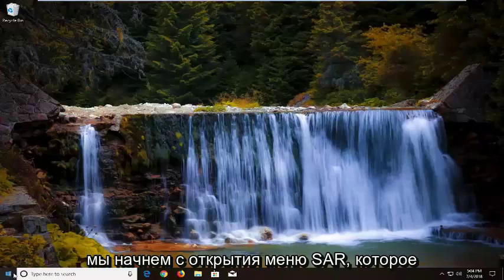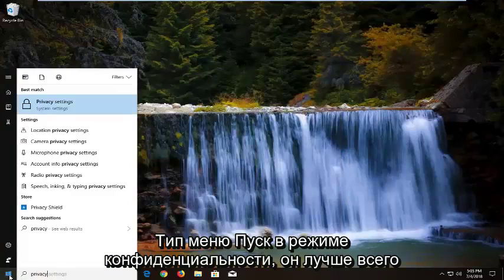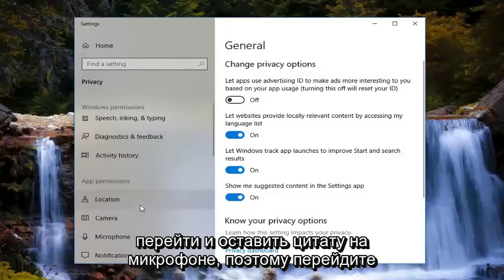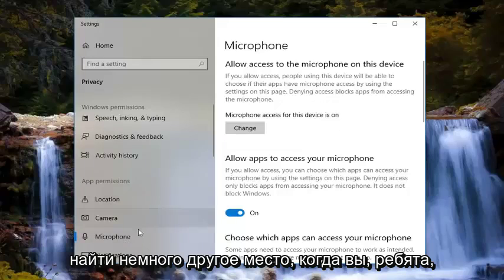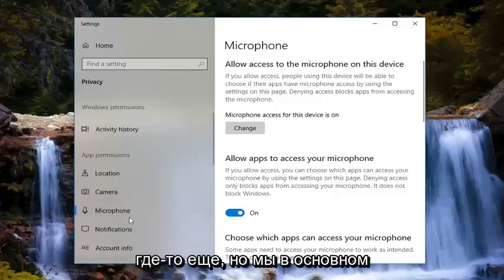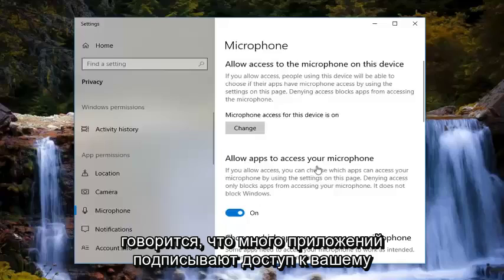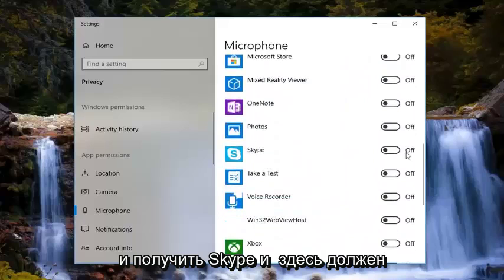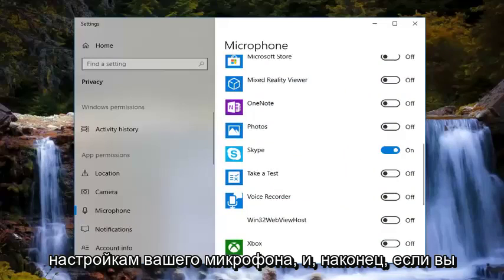Почему не работает микрофон в Скайп и как это исправить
Исправить неработающий микрофон Skype.

Skype - лучшая программа для видеочатов и видео для Windows. Миллионы людей используют Skype на своих компьютерах с Windows для видеозвонков своим друзьям, родственникам, коллегам и т. Д. Skype - отличное программное обеспечение, но иногда микрофон в нем не работает, и без подключения микрофона нет смысла видео вызов.

Я считаю, что эта проблема вас очень раздражает, но не волнуйтесь, мы здесь, чтобы вам помочь. Мы собрали несколько решений, которые исправят ваш неработающий микрофон в Skype, и вы сможете без проблем продолжить видеозвонок.

Аудио или микрофон Skype не работают в Windows 10
Хотя Windows 10 сегодня является одной из самых любимых операционных систем, некоторые проблемы все еще беспокоят пользователей. Проблема с внутренним микрофоном Skype - одна из таких распространенных проблем, с которыми сталкиваются пользователи Windows 10.

Микрофон вашего ПК с Windows 10 может перестать работать по разным причинам, и некоторые из наиболее часто сообщаемых причин - это неправильные настройки, сломанные или устаревшие драйверы или некоторые проблемы с оборудованием. Если ваш встроенный микрофон или Skype Audio не работает в Windows 10/8/7, то в этом посте показано, как исправить микрофон.

Аудио или микрофон Skype не работают
Если у вас возникли проблемы со звуком в гарнитуре, и если вы не слышите звук во время звонков по Skype, то перед тем, как начать, откройте «Настройки Skype».

Возникает странная проблема, когда микрофон не регистрируется в Skype, даже если он отлично работает с другими приложениями. Обычно это означает, что либо вы не выбрали микрофон, который используете по умолчанию, либо возникла проблема с разрешениями.

Поскольку микрофон работает со всеми другими приложениями, он исключает возможность физического повреждения вашего микрофона. Мы перечислили простые обходные пути, которым вы можете следовать. Начните с первого и постепенно спускайтесь вниз.